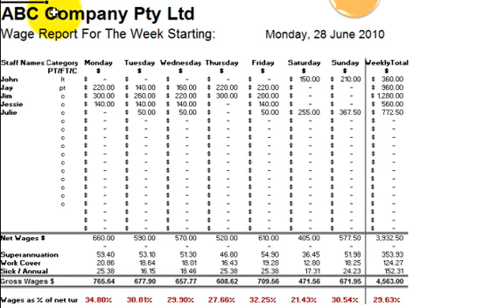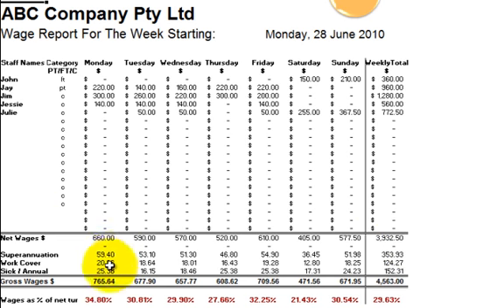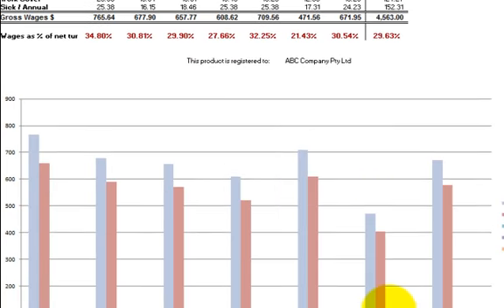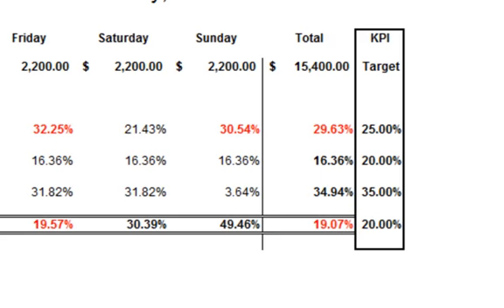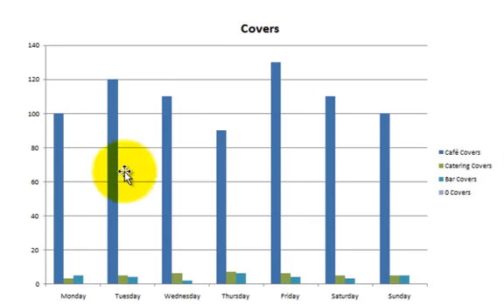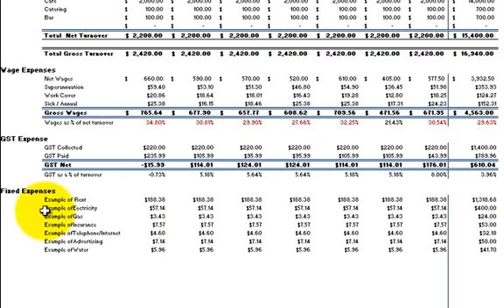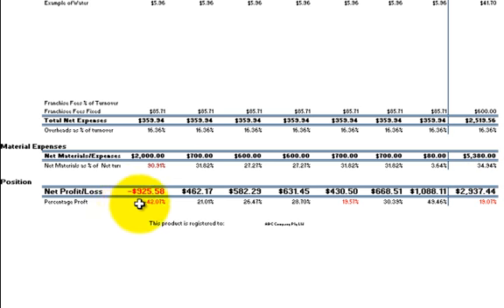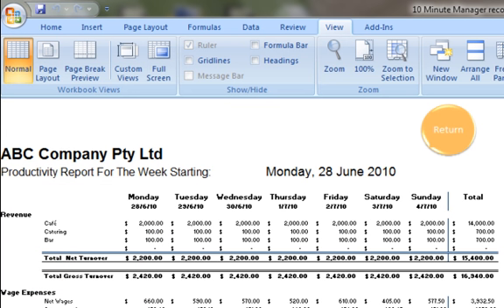7 reading reports.mp4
In this tutorial we will examine the reports generated by the 10 minute Manager